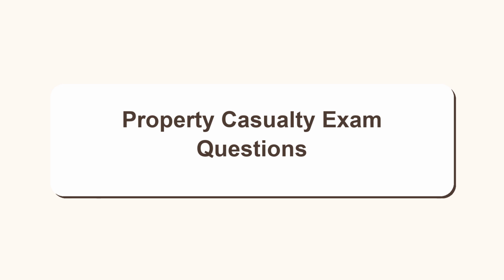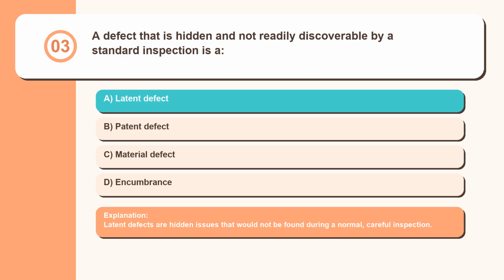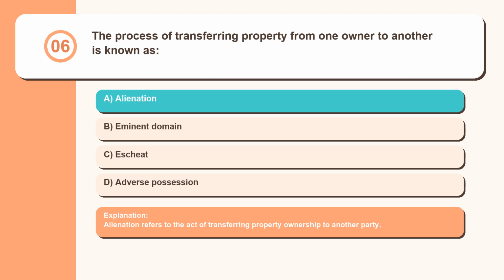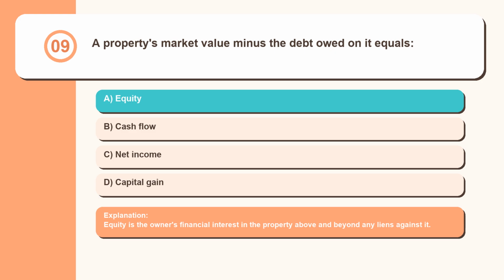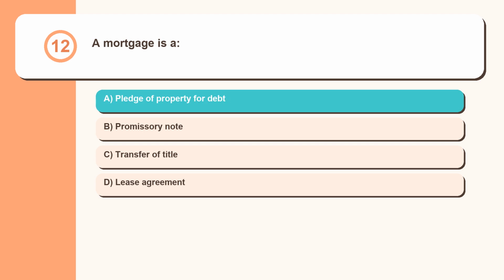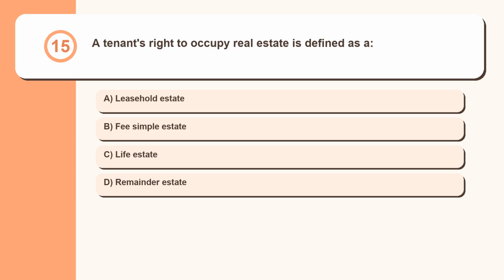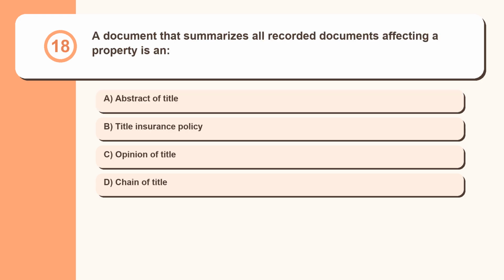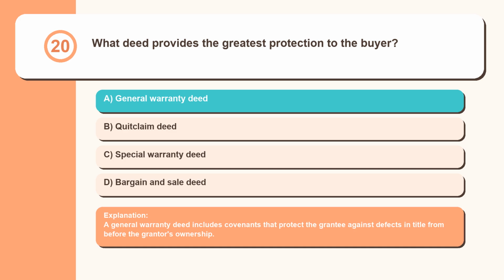Pass the 2026 Property and Casualty Insurance Exam with These Actual Practice Questions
Preparing for the Property and Casualty insurance exam in 2026 requires more than just a surface level understanding of basic concepts. As the insurance industry evolves with new regulations and updated policy language, your study strategy must be sharper and more focused than ever before. This comprehensive guide provides you with the high probability exam questions and detailed breakdowns you need to walk into the testing center with absolute confidence. We move beyond simple rote memorization and dive into the logic behind the questions, helping you master the application of insurance principles to real world scenarios that you will encounter on the actual state exam.

The 2026 version of the licensing exam places a heavy emphasis on personal and commercial lines, liability limits, and the legal nature of insurance contracts. Many candidates struggle with the nuance of the homeowner forms, particularly the differences between HO-2, HO-3, and HO-5 policies. We break down the covered perils, exclusions, and additional coverages that frequently appear in the multiple choice section. Understanding the distinction between replacement cost and actual cash value is not just a definition task anymore; the exam now tests your ability to calculate settlements based on depreciation and policy limits under specific conditions. By practicing with these targeted questions, you sharpen your mathematical accuracy and your ability to spot the distractors designed to trip up unprepared students.

Commercial insurance is another major hurdle for many test takers. The 2026 exam updates include more rigorous questions on the Commercial General Liability policy, specifically regarding the differences between claims-made and occurrence forms. You must be able to identify the retroactive date, the extended reporting periods, and how aggregate limits apply across different policy years. Our practice materials also cover the Businessowners Policy and the various endorsements that can be added to tailor coverage. We also provide these services, resources, and expert help to ensure you have every tool at your disposal to clear this professional hurdle on your very first attempt without wasting time or money on retakes.

Beyond policy specifics, the exam covers essential legal concepts such as adhesion, aleatory contracts, and the principle of indemnity. You will face questions on the duties of an agent, the Fair Credit Reporting Act, and the McCarran-Ferguson Act. State specific regulations are also a critical component, and we ensure you understand the role of the Insurance Commissioner or Director in your jurisdiction. The 2026 testing environment is more competitive than ever, and knowing the administrative penalties for non-compliance or the specific timeframes for claims handling is vital for a passing score.

We also tackle the complexities of auto insurance, including the Personal Auto Policy sections on liability, medical payments, uninsured motorists, and physical damage. You need to know how primary and excess coverage works when a driver is operating a non-owned vehicle. The questions provided here simulate the difficulty level of the actual exam, focusing on the tricky wording and technical details that often separate a failing score from a passing one. We analyze subrogation, the right of salvage, and the coinsurance clause in a way that makes sense, so you can solve complex problems quickly under the pressure of the exam clock.

Success on the Property and Casualty exam is about building a solid foundation of knowledge and then refining it through repetitive, high quality practice. This content is designed to be your final push toward licensure. We look at inland marine insurance, flood insurance through the NFIP, and the various umbrella and excess liability policies that are increasingly relevant in today’s litigious society. By the time you finish reviewing these questions and explanations, the terminology that once seemed intimidating will become second nature.

The 2026 insurance landscape offers incredible career opportunities for those who can prove their expertise. Earning your P&C license is the first step toward a lucrative career in sales, underwriting, or claims adjusting. Use this resource to verify your knowledge, identify your weak areas, and reinforce your strengths. Stay focused on the goal, trust your preparation, and use these practice questions to bridge the gap between studying and passing. Your professional journey begins with mastering this material, and we are here to support your growth every step of the way with the most current and relevant exam preparation content available today.